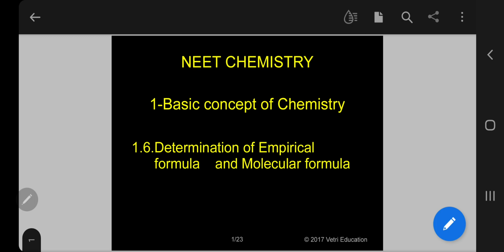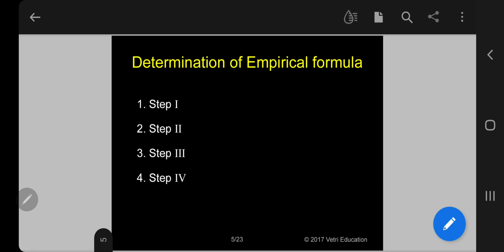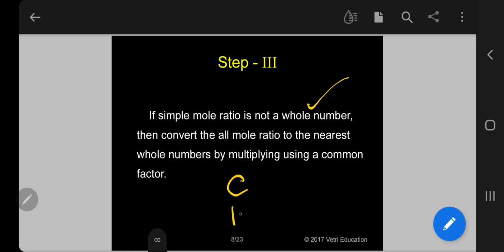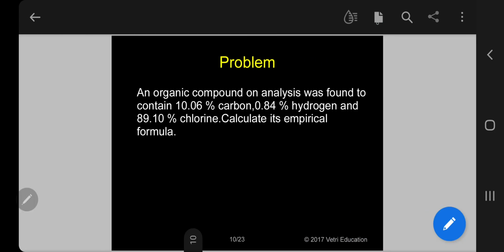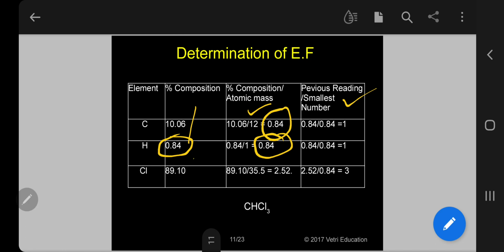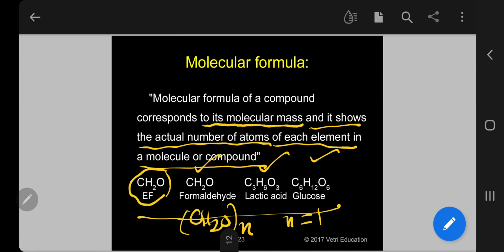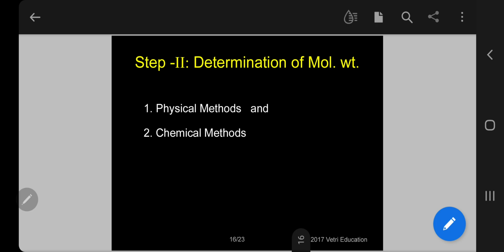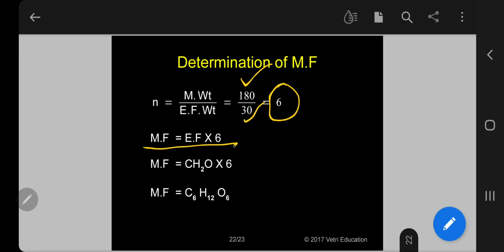1.6.Basic Concept of Chemistry-Determination of Empirical formula and Molecular formula.